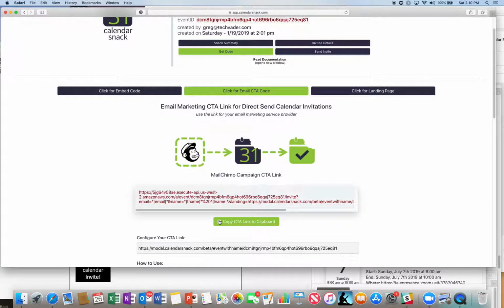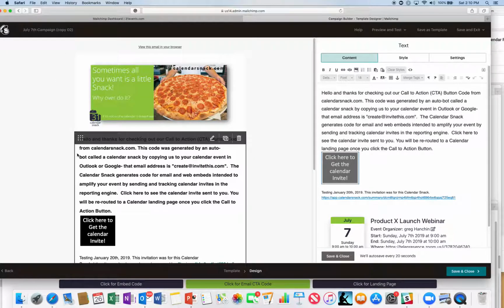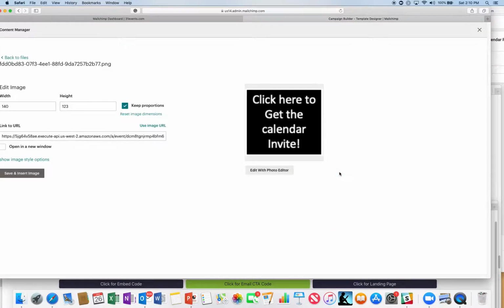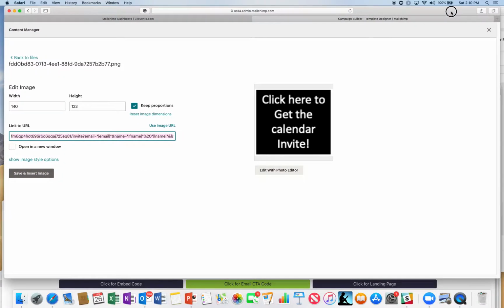Step 4 MailChimp RSVP Call to Action Embed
Mail Chimp Call to Action Embed for Calendar Invitations.  How to embed the code into a call to action GIF image in a Mail Chimp Template and send a real calendar invitation to be tracked.